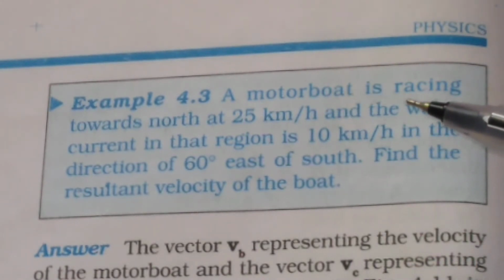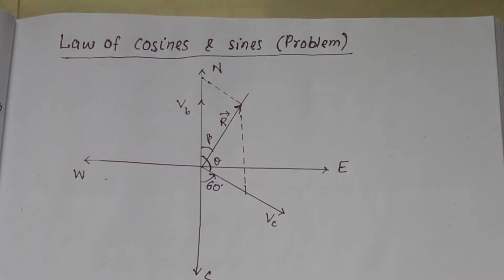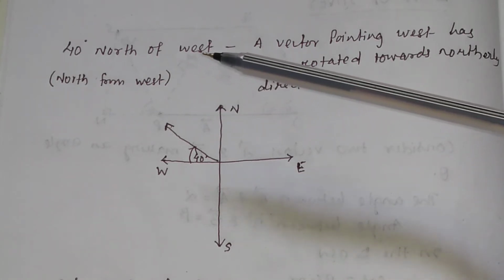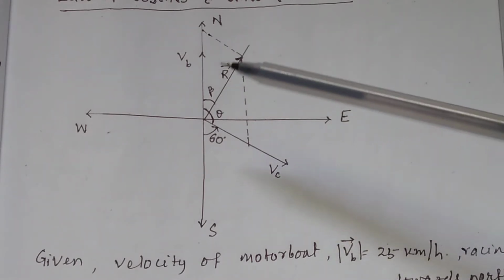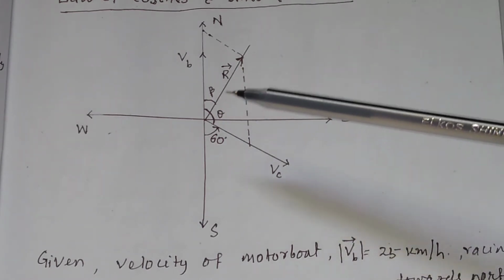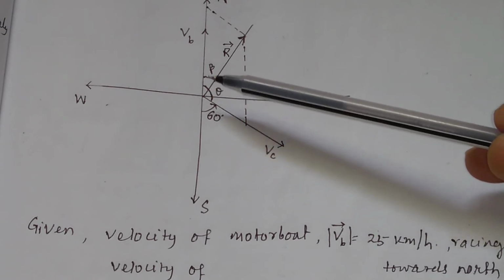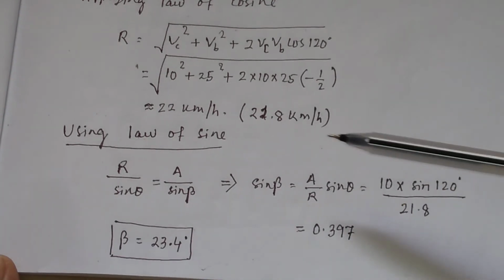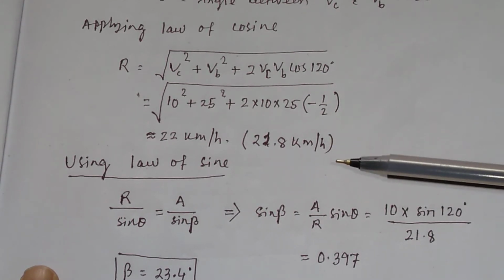A motorboat is racing north 25Km/h and water current 10Km/h at 60 east of south. Find boat velocity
A motorboat is racing north 25Km/h and water current 10Km/h at 60 east of south. Find boat velocity @PTE
Law of Cosines & Sines(Problem) @PTE